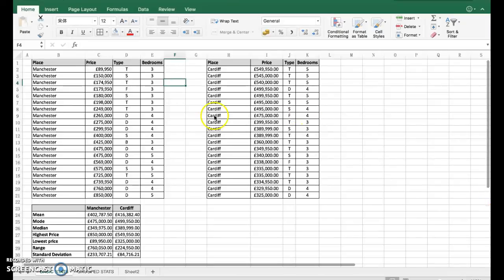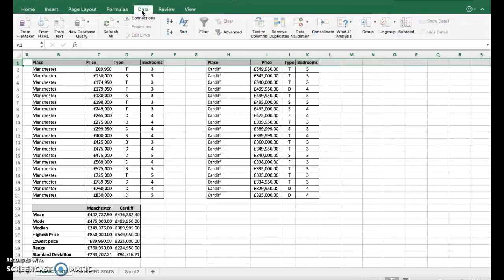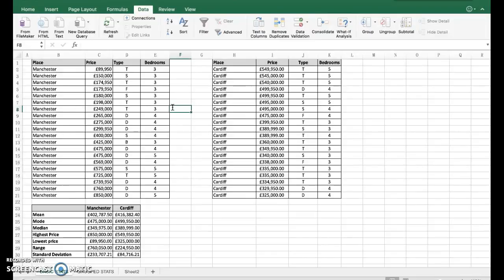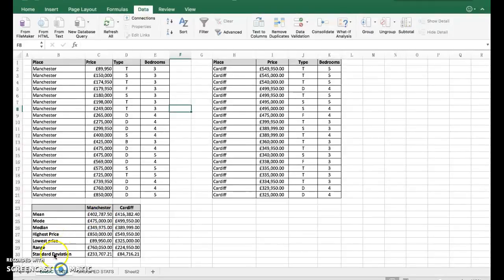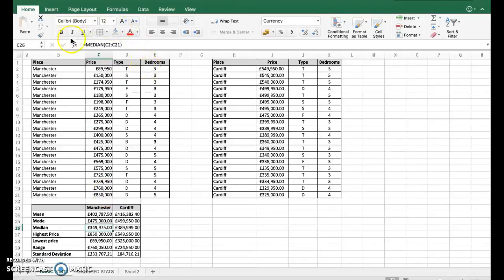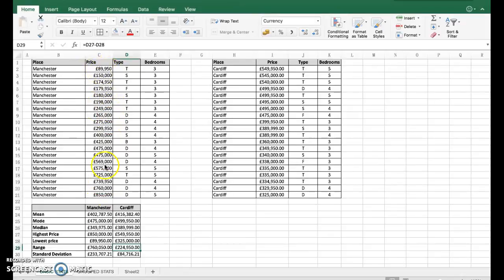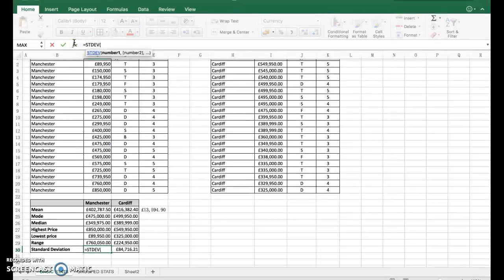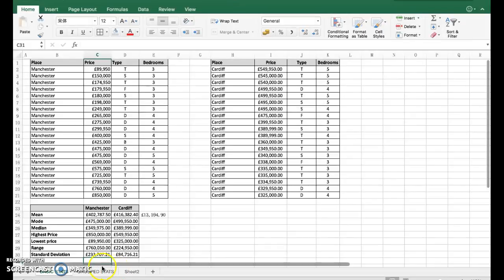USING EXCEL TO CALCULATE MEAN MEDIAN MODE AND ST DEVIATION